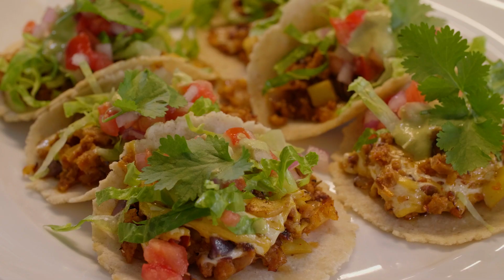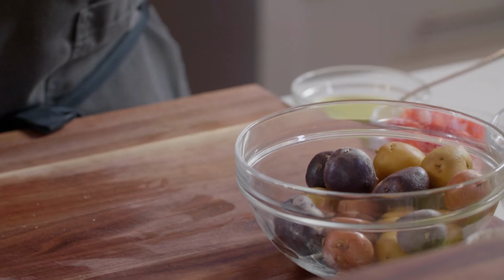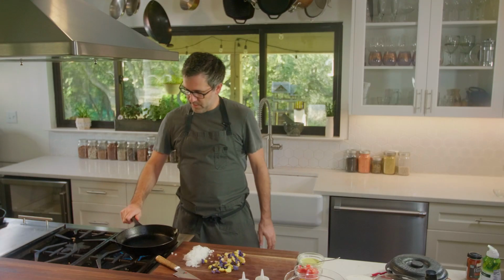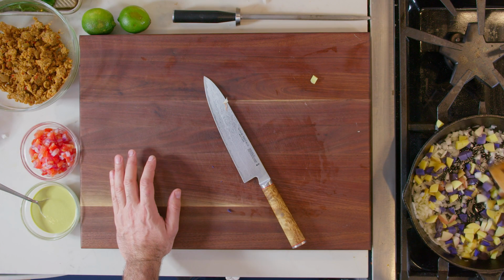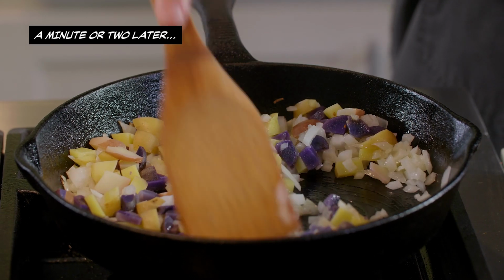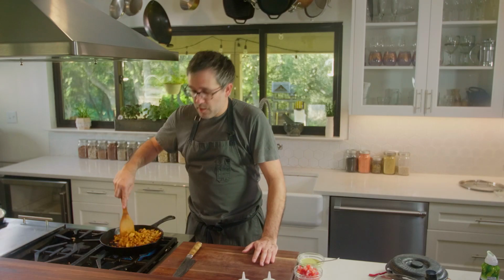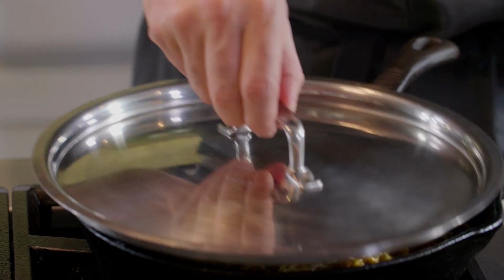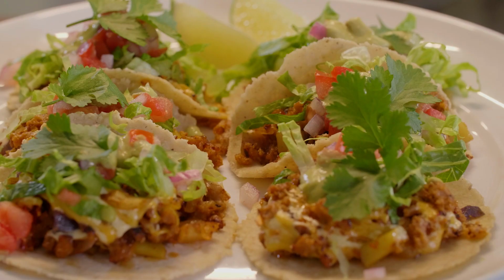Vegan Chorizo Style Breakfast Tacos | The Wicked Kitchen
Tacos are good any time of the day, really, so no need to save these for morning. A cheesy, smoky hash of vegan sausage crumbles, onion and potato are the base of these killer tacos...dress 'em up any way you see fit, but in this video we use crisp shredded lettuce, flavorful pico de gallo and some creamy jalapeño hot sauce, then topped with fresh cilantro. A super easy vegan recipe with tons of flexibility! Let's get cookin'!

Recipe below!

Let's waste some time together!

Vegan Chorizo Style Breakfast Tacos

INGREDIENTS

4 plant-based sausages, chopped then ground in food processor
Olive oil
1 small white onion, diced
1 ½ cups potatoes, pre-cooked and diced
1 teaspoon smoked paprika
½ teaspoon sea salt
Handful of shredded vegan cheese
Lettuce, finely chopped
Fresh pico de gallo
Hot Sauce of your choice
Lime
6 corn tortillas, warm

METHOD

1. Sauté onion and potato in a pan, stirring occasionally. When they start to get some color, add the ground sausage, stir in a little sea salt and smoked paprika.

2. Sprinkle cheese on top and turn off the heat, cover for 5 minutes until cheese melts.

3. Lay out tortillas, fill with a few scoops of the cheesy "chorizo" mixture, layer up with lettuce, pico, hot sauce and a little squeeze of lime.